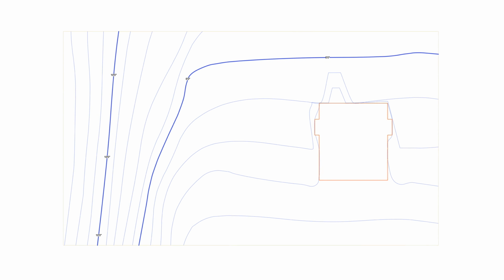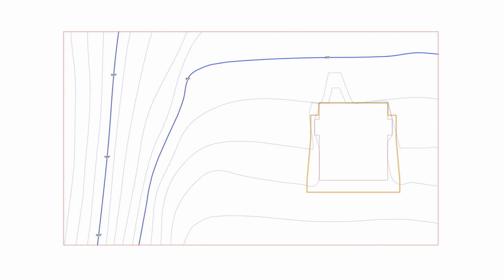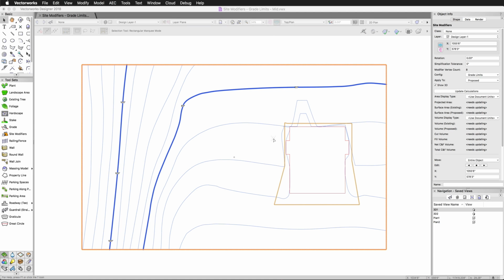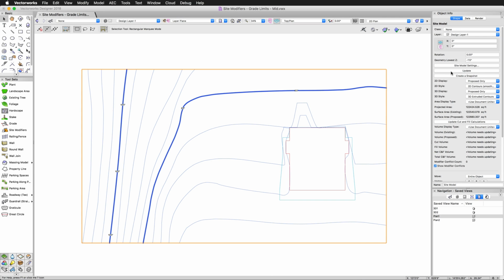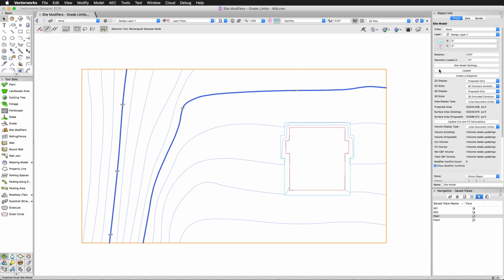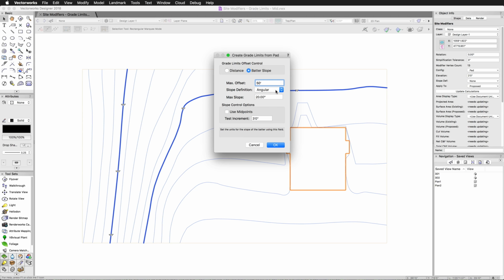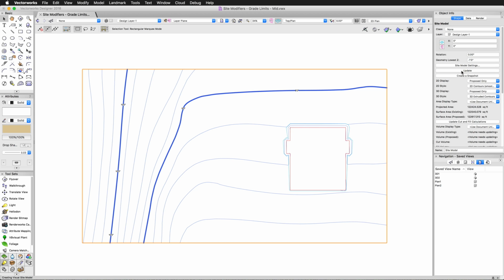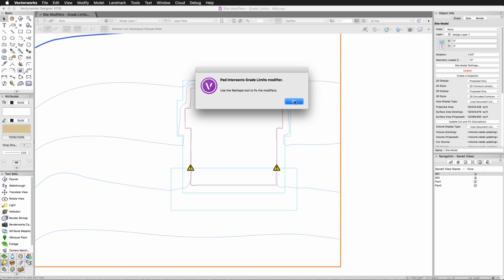Site Design - Site Modifiers: Grade Limits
In this chapter, we are going to explore the uses for Grade Limits site modifiers.

This video is part of a series. The full guide and associated files can be found